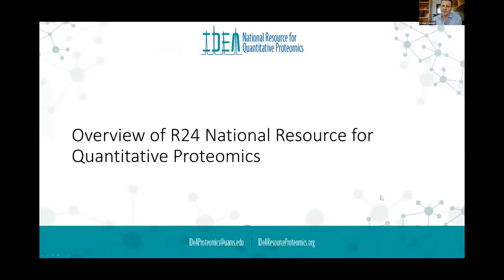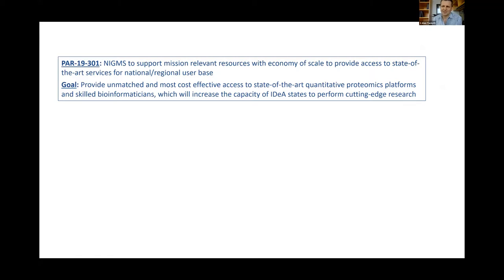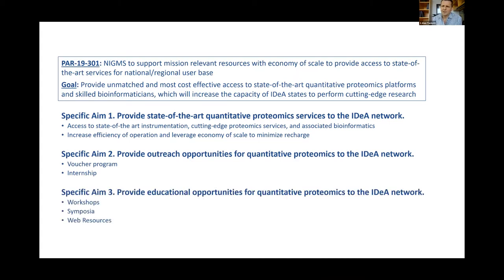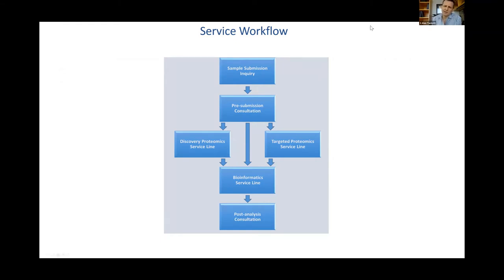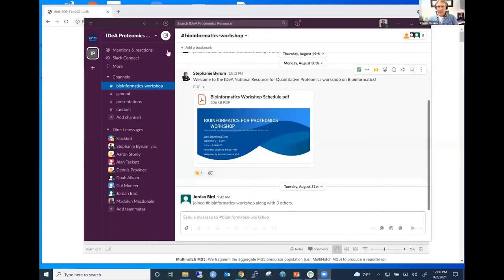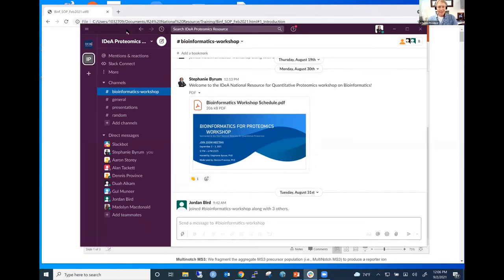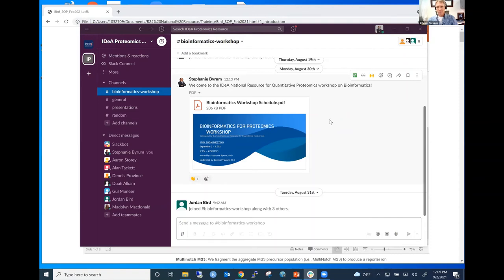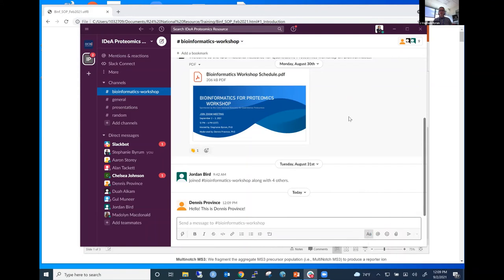Proteomics Focused BioInformatics Workshop 2021 - Alan Tackett Introduction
IDeA National Resource for Quantitative Proteomics Bioinformatics Workshop - 2021
Introduction by Alan Tackett - Administrative Director of the Resource
Detailed instructions about the Slack Channel on which all materials for the workshop are housed and continuing dialog is maintained.